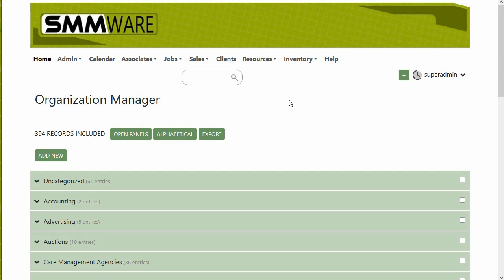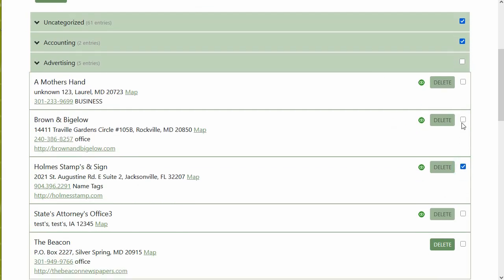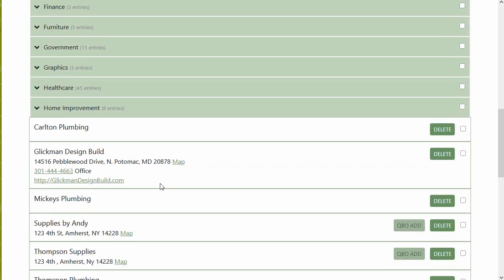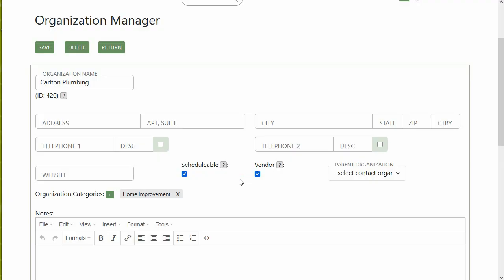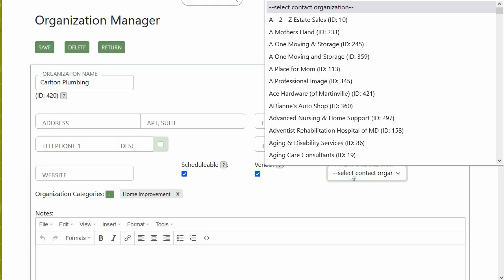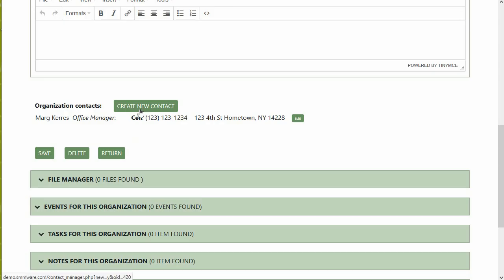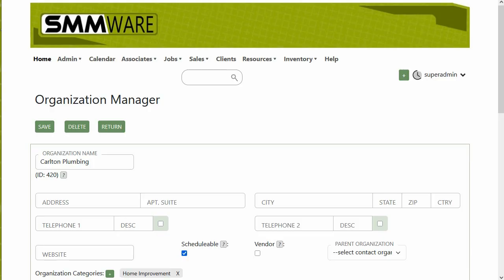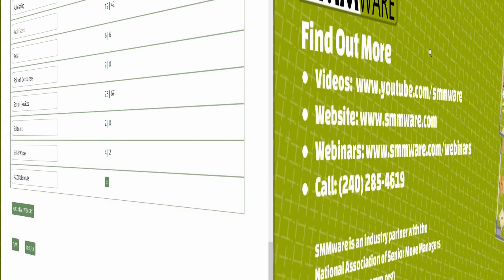Organizations and Contacts in SMMware (2026)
This video provides an overview of Organizations and Contacts in SMMware (found under the Resources menu).

Organizations are companies, and Contacts are the people who work at those companies. An Organization may be a traditional vendor, that you spend money with. But they may also be companies you don't spend money with, such as companies you recommend, or that recommend you.